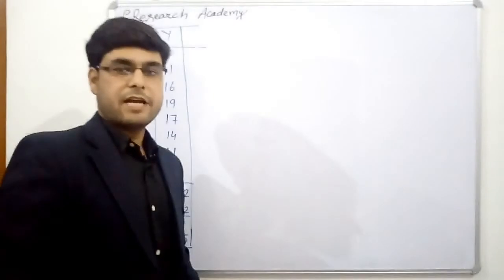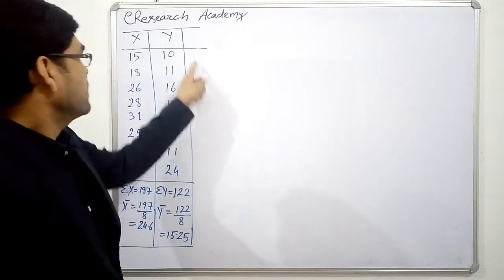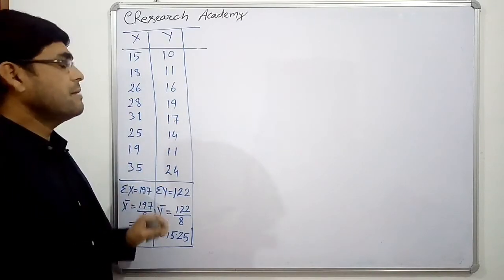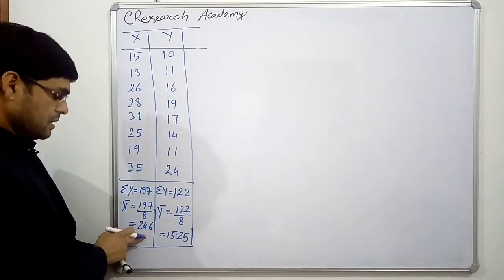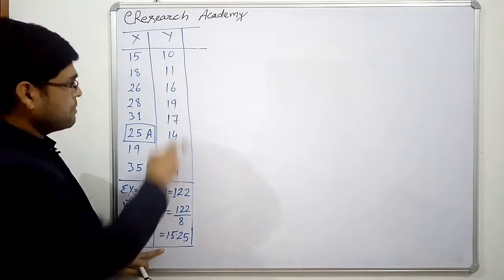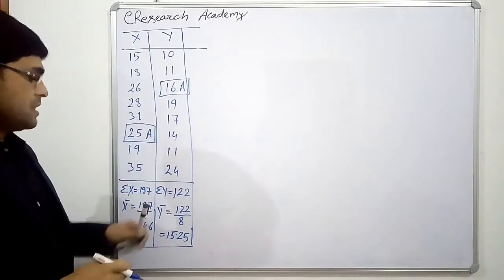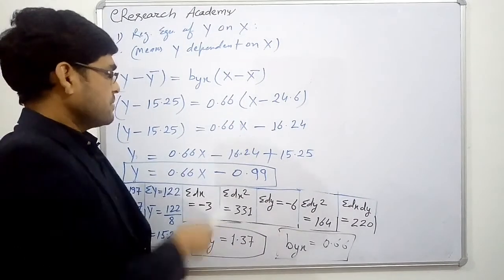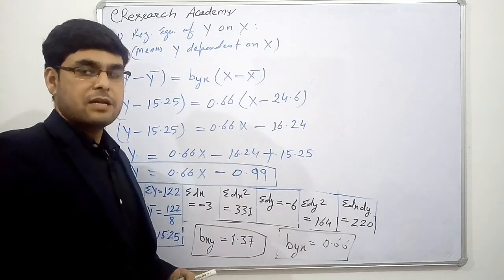Regression Analysis # Assumed Mean Method of bxy and byx ।। Part - 2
This video describes the procedure to find regression equation of X on Y and Y on X when deviations are taken from the actual mean of the given question. This will help students to clear their concepts about regression equations as well as dependent and independent variables and  also  help them to solve related problems.